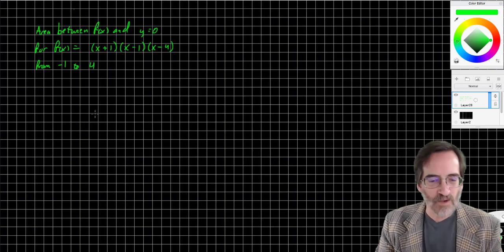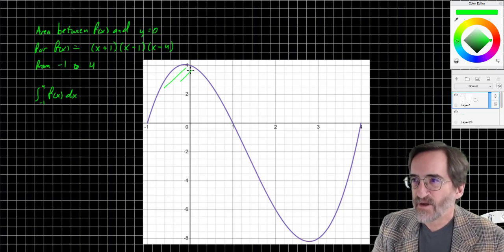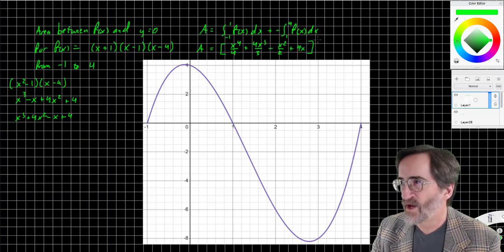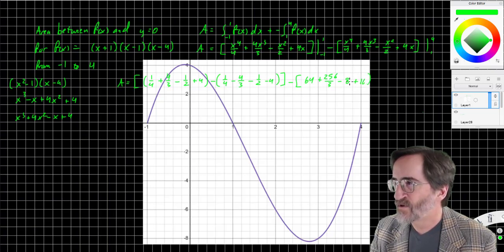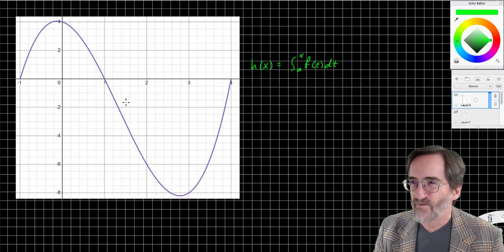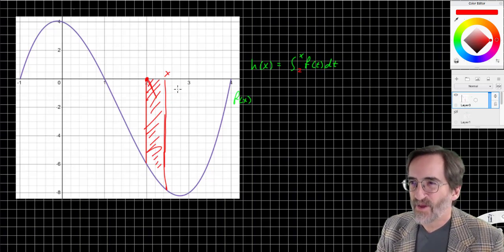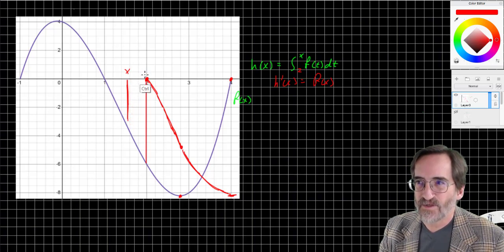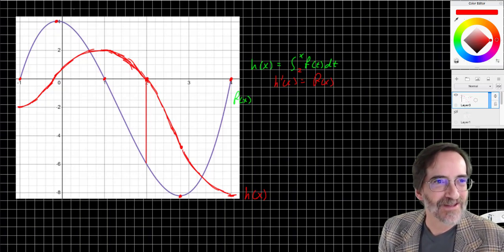AP Calculus AB B Unit 2 Lesson 6